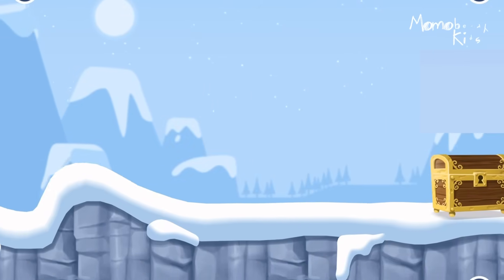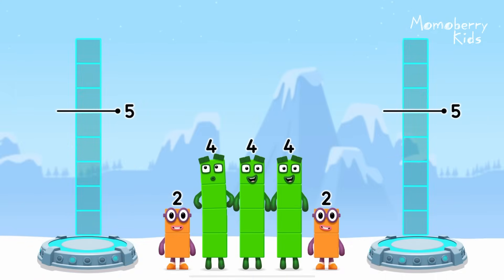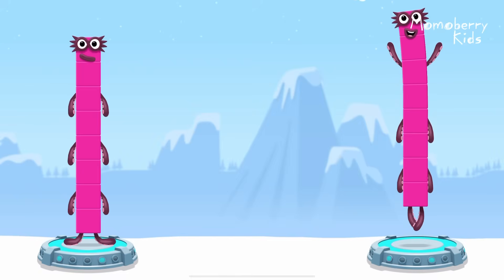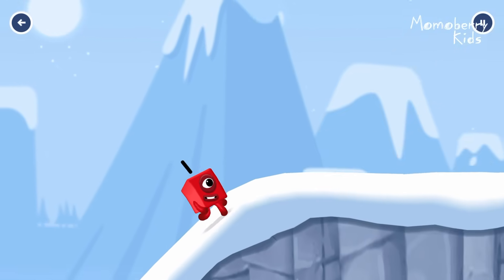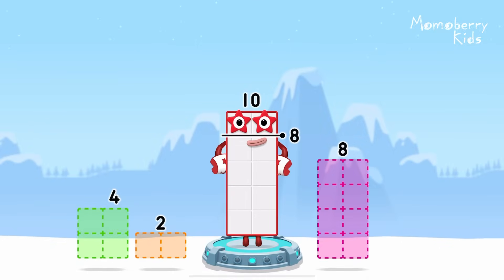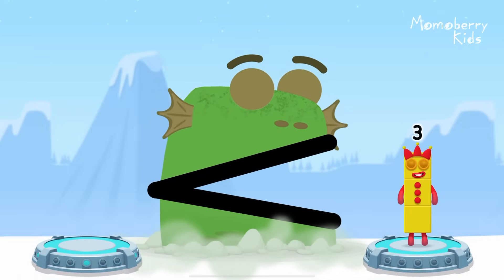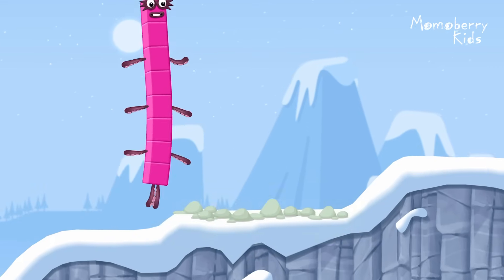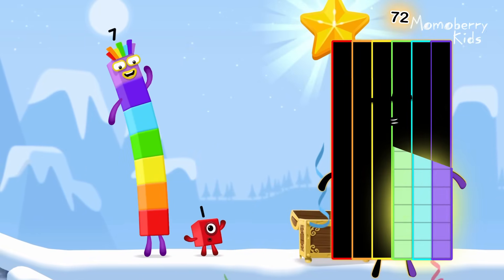Numberblocks 72 Magic Run Special Christmas - Numberblocks Adventure | Number Counting Go Snow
Numberblocks practise your numeracy skills with the help of your favourite Numberblocks 72 characters in Number Magic Run Special Christmas, a new game that’s now available in the CBeebies Go Explore app. Number Magic Run includes simple addition, subtraction and puzzle solving. Help the Numberblocks Seventy Two characters travel through numberland, caves and mountains in search of some shiny treasure!